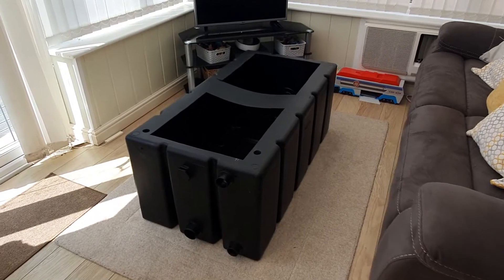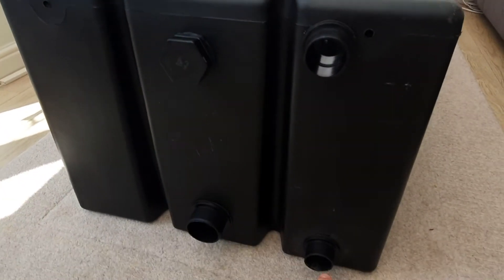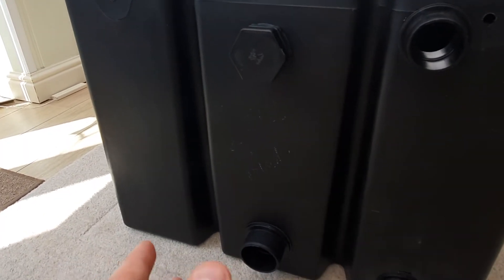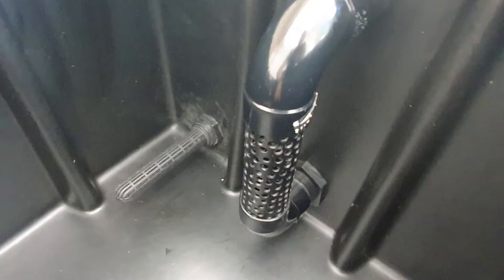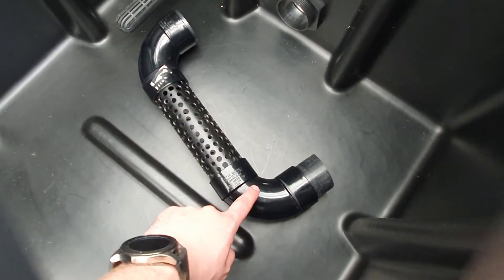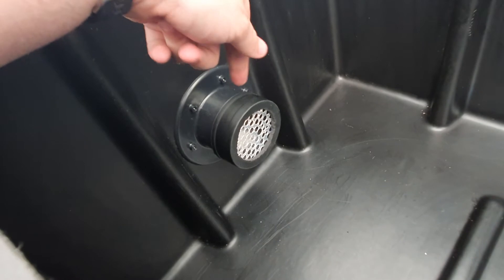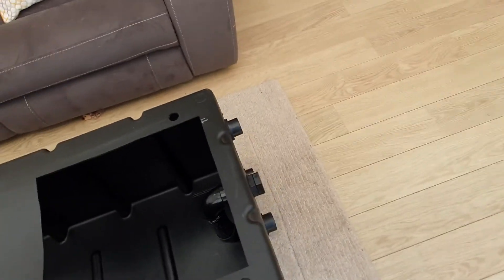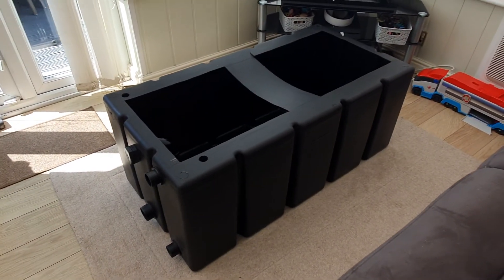DIY Bio chamber/ moving bed Part 2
Here is the end product now on sale check ebay